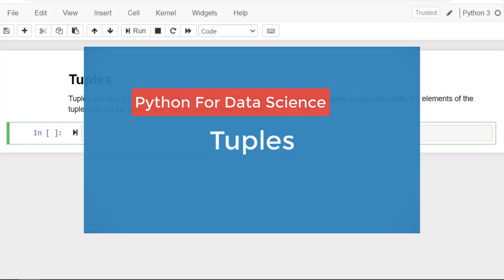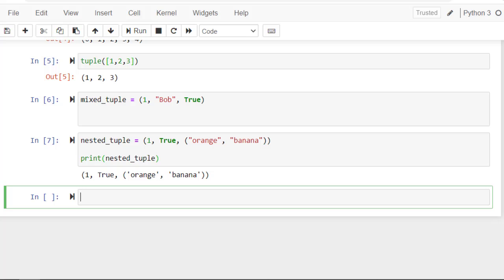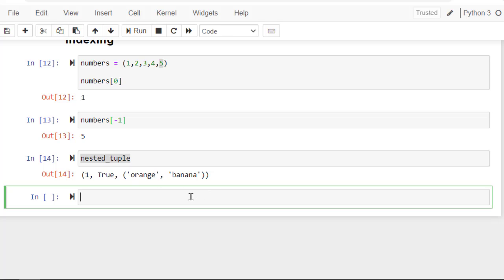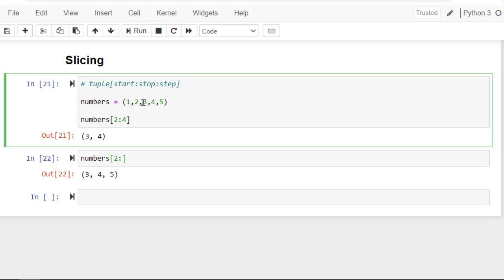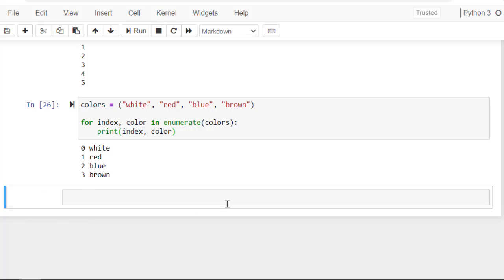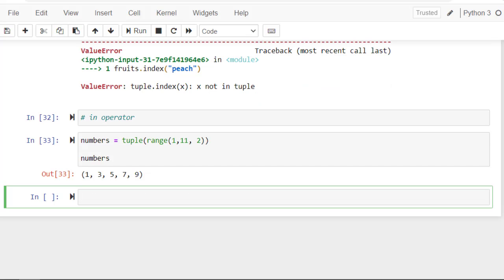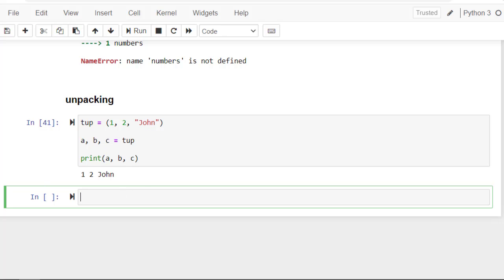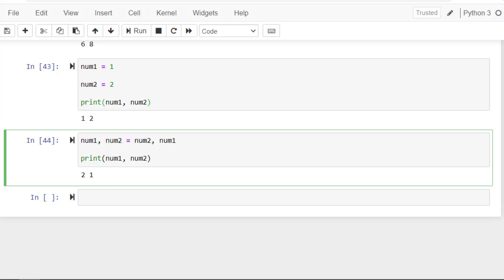Tuples - Python for Data Science | Creating, Indexing, Slicing Tuples | Tuple Methods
In this video, I explain how we can create tuple data types and how we can index elements of a tuple. Tuples also support slicing operations like List datatypes. The only difference is that tuples are immutable data structures and offer very few methods because we cannot modify elements of the tuple.

Further, we look at tuple function to create tuples. This allows to pass any iterable data types into this function and it will convert that iterable into a tuple object.
Indexing tuple elements is very similar to lists. We can also slice a piece of tuple using slicing operations.

I teach about iterating tuples using for loops. We learn about how we can search for a specific element using index method and the in operator.

Tuples also allow unpacking elements of the tuple. This provides elegant solution to assign elements to multiple variables in a single statement. This feature also enables Python tuples to easily swap two variables in single line of code.

Create a Tuple [0:19]
Indexing Tuple Elements in Python [3:13]
Slicing Tuples [5:14]
Iterating Python Tuples [6:41]
Tuple Methods [8:04]
In operator in Python [9:41]
Unpacking Tuples [11:37]